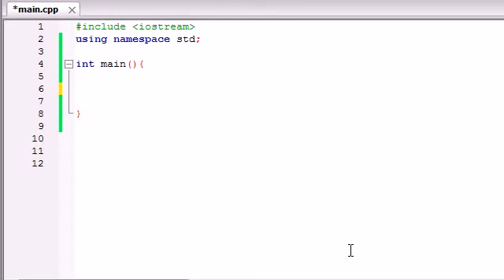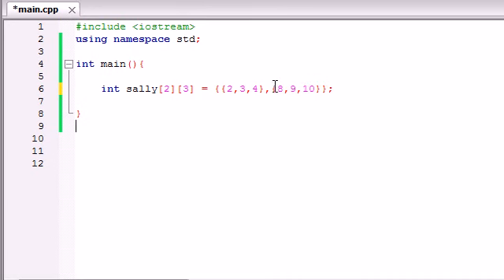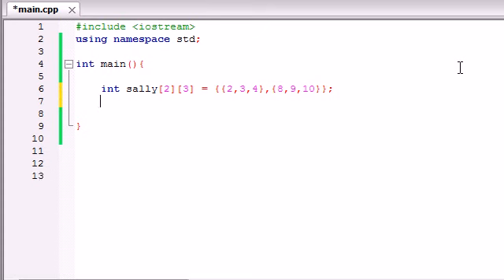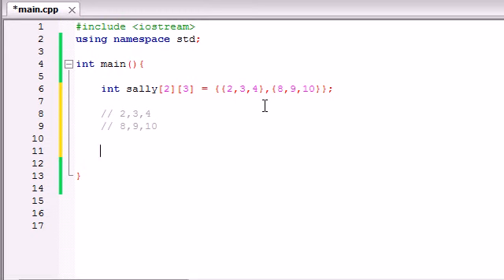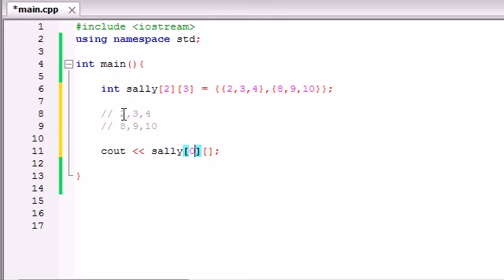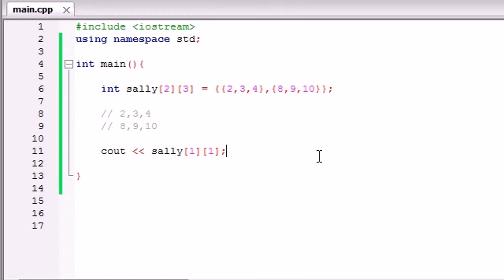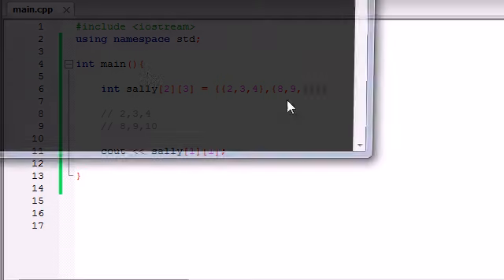C++ Programming Tutorials 36 Multidimensional Arrays YouTube